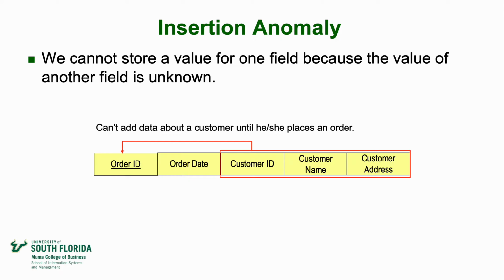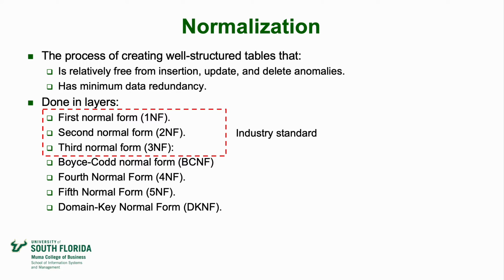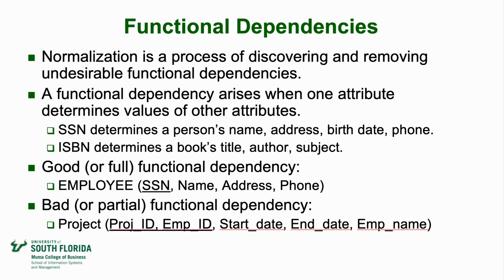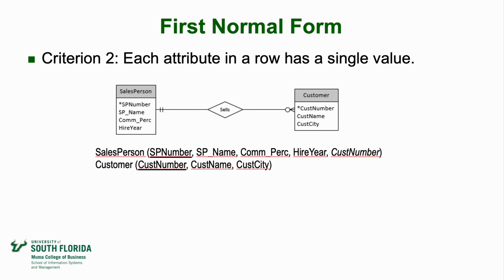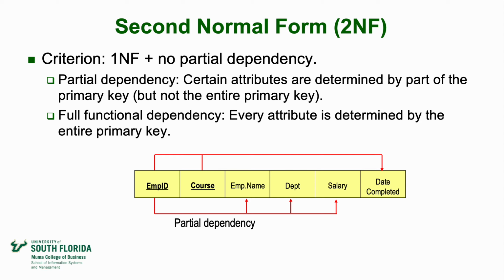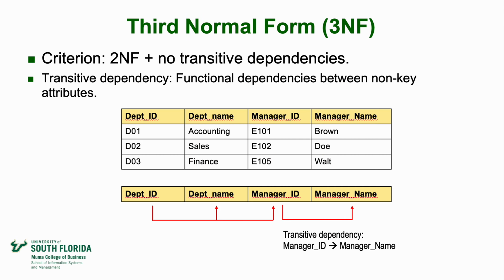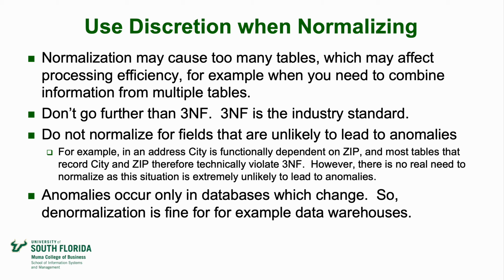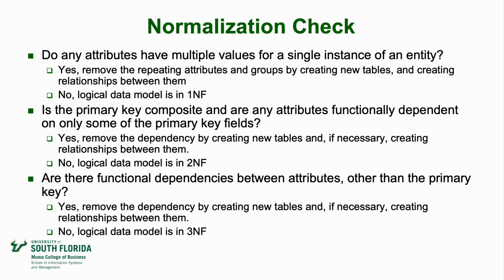Normalization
Explains the concept of normalization and its importance in logical database design.